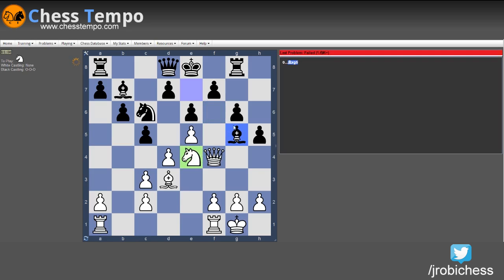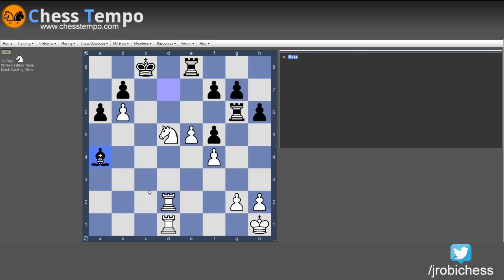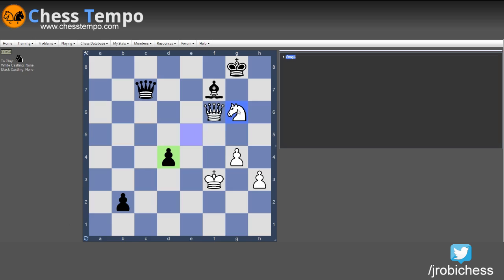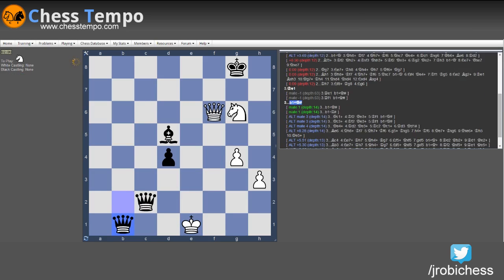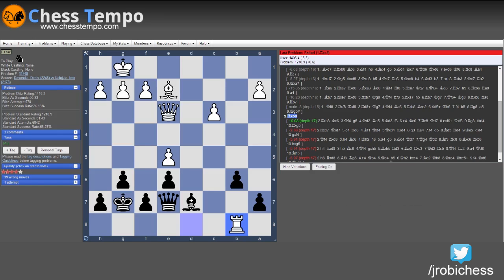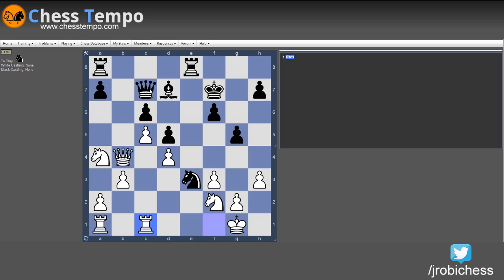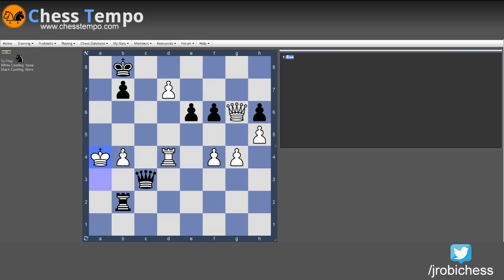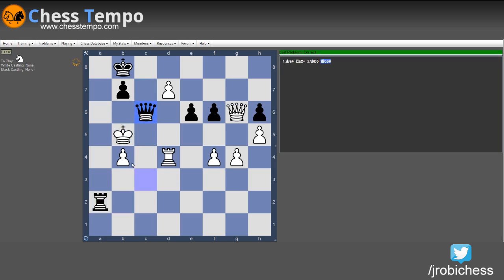Chess Training Vlog #2 - Tactics Practice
Part of my personal training.  Here is some live chess tactics practice.  I recommend pausing with each position to see if you can find the best move(s) and post in the comments if you find the solution quicker!
for a variety of free chess resources and training materials.